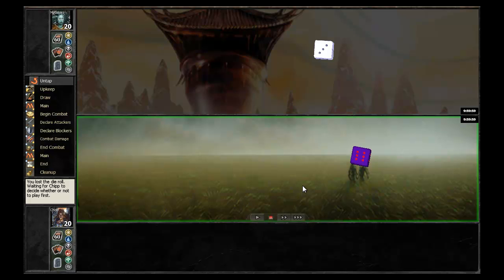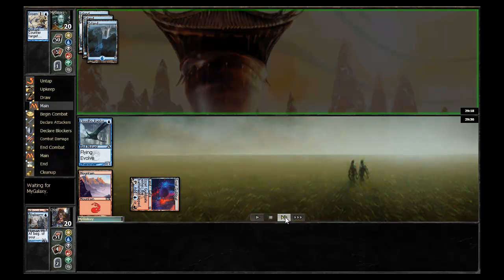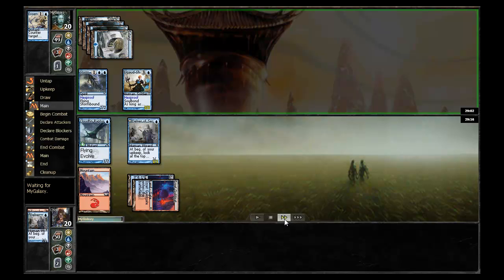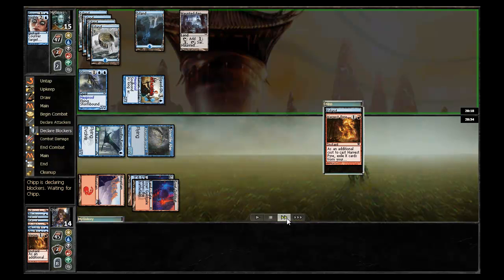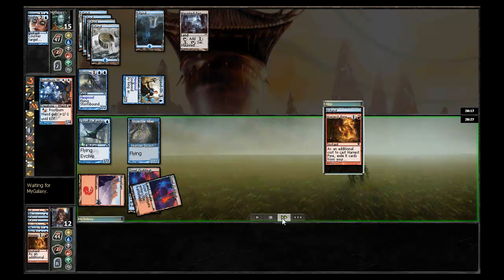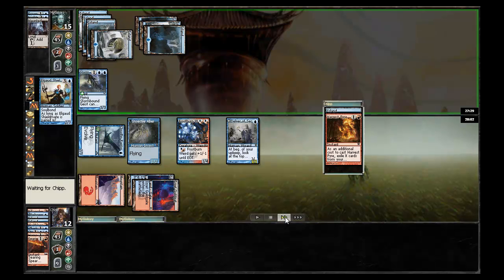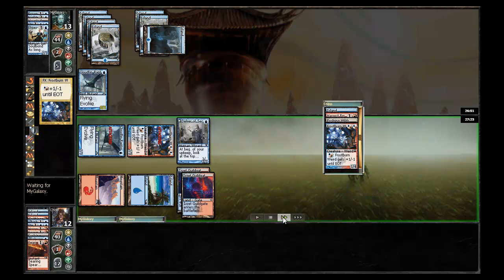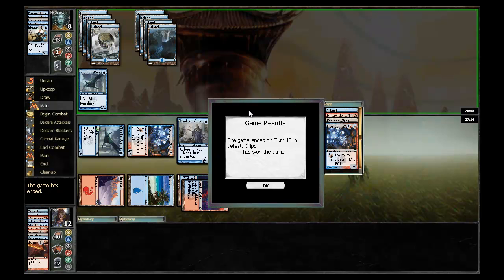MPDC Worlds 22 Finals Game 1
gwyned videocasts the finals of MPDC Season 22 Worlds between Chipp and MyGalaxy; Game One.